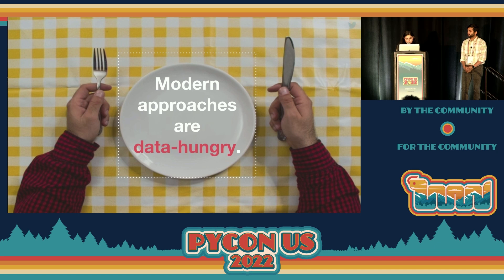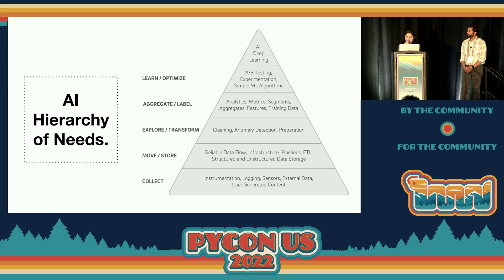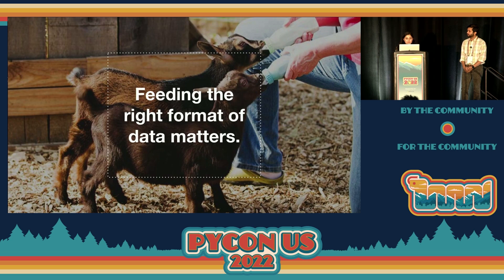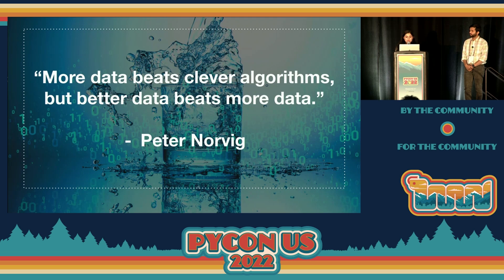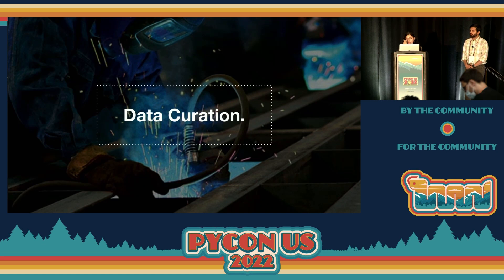Talk: Jigyasa Grover/Rishabh Misra: Sculpting Data for Machine Learning V02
In the contemporary world of machine learning algorithms - “data is the new oil”. For the state-of-the-art ML algorithms to work their magic it’s important to lay a strong foundation with access to relevant data. Volumes of crude data are available on the web nowadays, and all we need are the skills to identify and extract meaningful datasets. This talk aims to present the power of the most fundamental aspect of Machine Learning - Dataset Curation, which often does not get its due limelight. It will also walk the audience through the process of constructing good quality datasets as done in formal settings with a simple hands-on Pythonic example. The goal is to institute the importance of data, especially in its worthy format, and the spell it casts on fabricating smart learning algorithms.